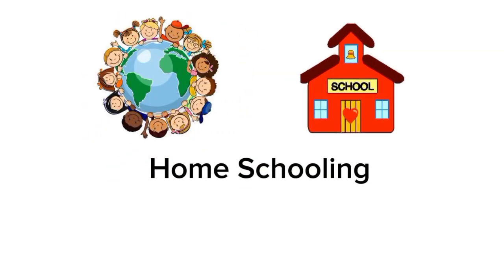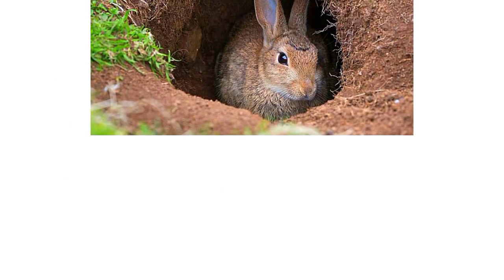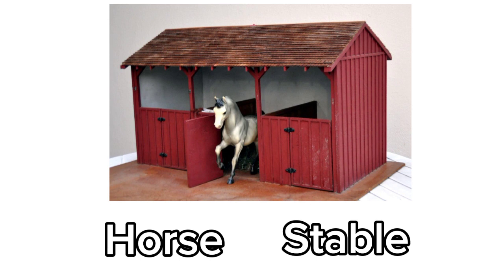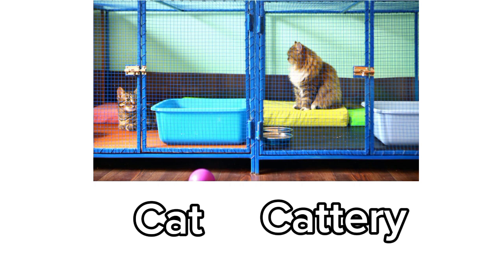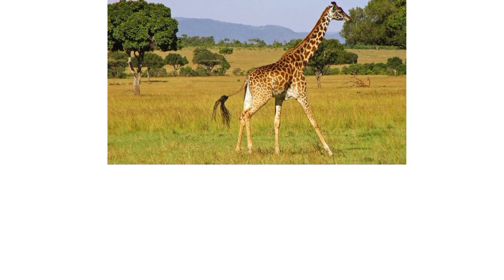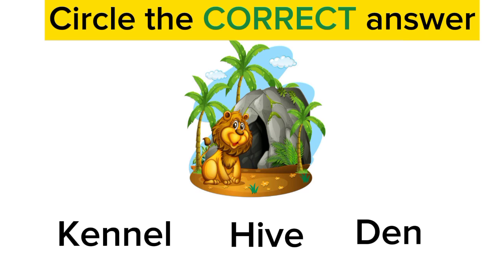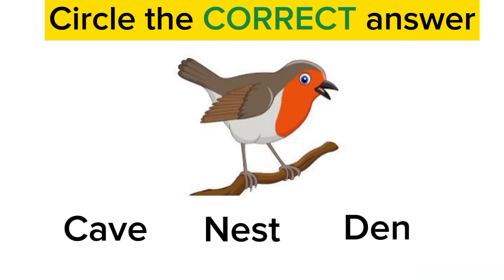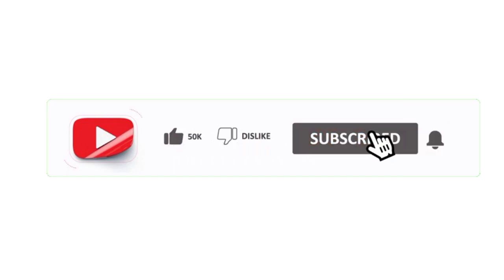Animals and their homes | Animals home | Home of animals | Animals for kids | Animals Shelter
This educational video is made to help kids in learning. I produce simple yet fun loving videos so that kids can learn and fun at the same time.

Animals and their home
Animals home
Animal home
Animals homes
Animals shelter
Animal shelter
Animals and their home for kids
Animals
Animals name
Animals house
Home of animals
Animals home for kids
Animals home name
Animal home name
bubble
kidz
kids
kids bubbles
bubbles
animals homes names
animals and their homes for children
animal shelters for kids
domestic animals and their home,
animal homes for kids
animal and their houses
animals and their shelters
wild animals and their homes
homes of animals
animal shelter
homes of wild animals
how animals live
kids learning videos
snake home
animal house
teacher resources
teaching aids
 lion den
animals
domestic
wild
preschool
toddlers
nursery
kindergarten
3 to 6 yrs
animal homes
animal houses
learn animal homes names
learn animal houses names
kids preschool learning
animal living places
learn animal homes
learn animal houses
kids learn animal home names
animal houses names for kids
learn animal homes and its names for kids
parenting
learning about animals and their homes
animal houses names for kids preschool learning
everything you need to know about animals
animals living places for kids learning
learn animal house names
animals home
fish home
lion home
snake home
domestic animals and their homes
kids education
montessori
Kids Learning
learning
early learning series Educational
family
animated
Words
Pre-school
Preschool cartoon
Animation
children
earlylearning
Best
kids
Childrens
nursery rhymes
for kids
Ve
nursery
early learning
homeschooling
home school
learn
school
education
educational
kindergarten
chuchu
baby
preparation
success